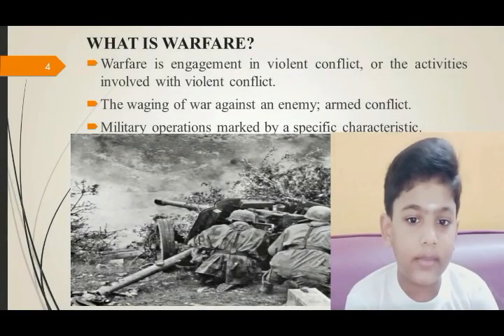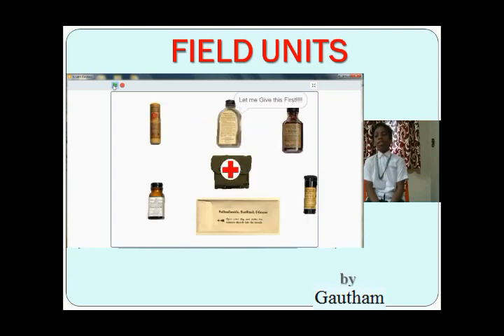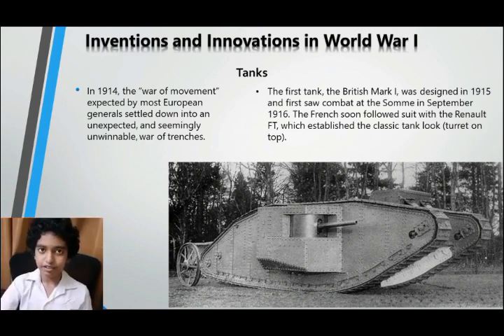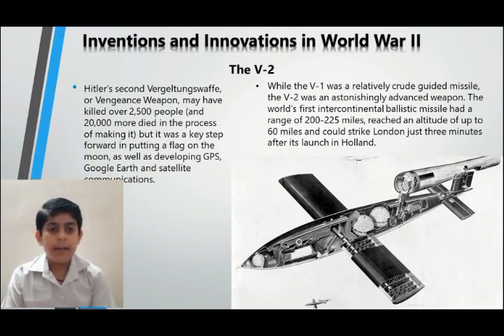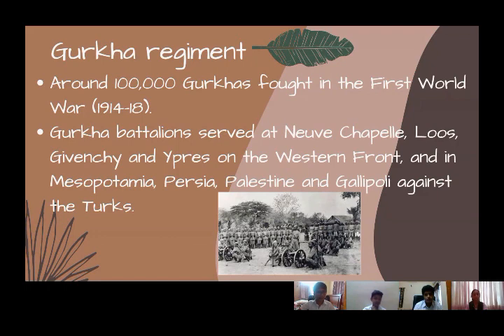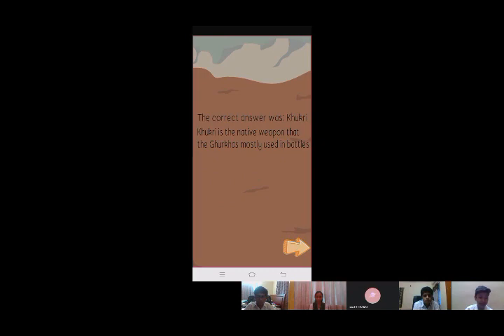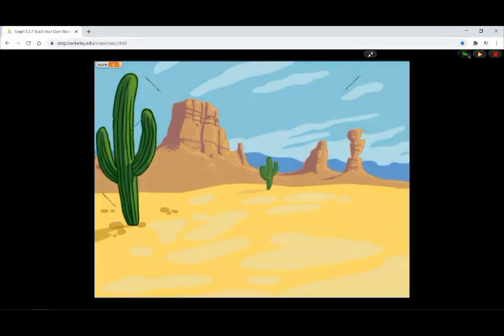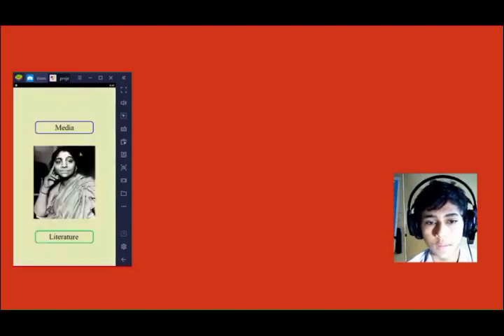Project Day 2020 - Robotics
Students of BVMG PRN have displayed Robotics projects inspiring innovators of tomorrow. If you are eager to know check out this video. Watch this page for more updates.